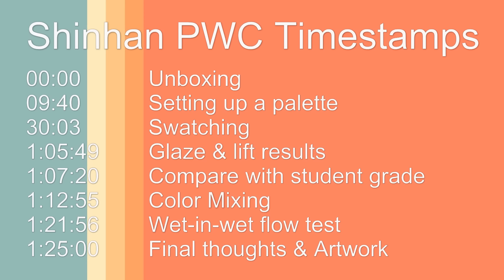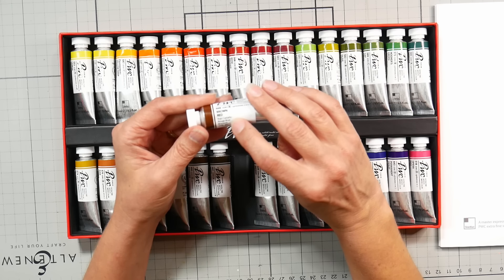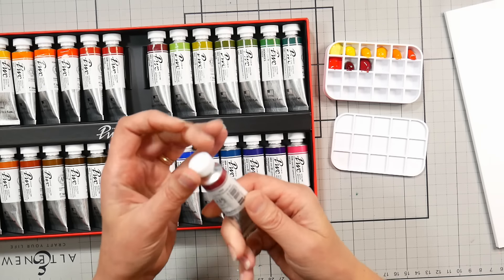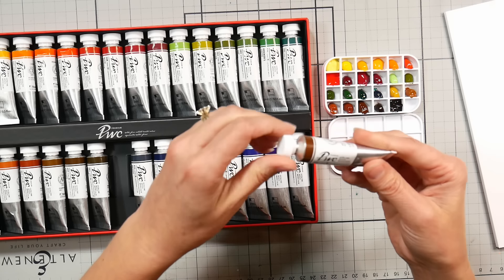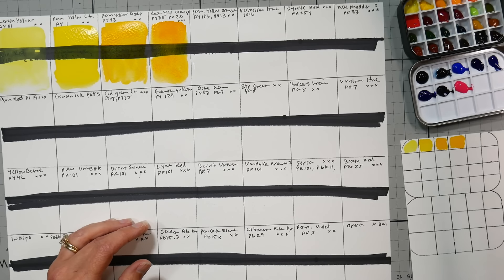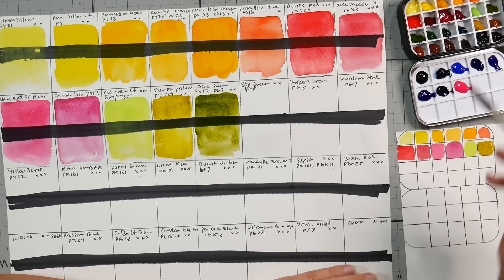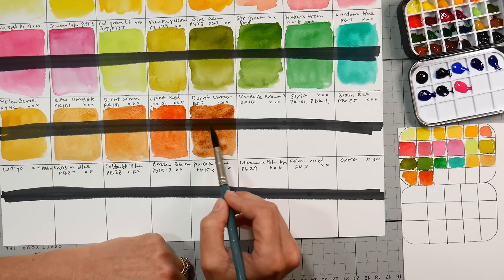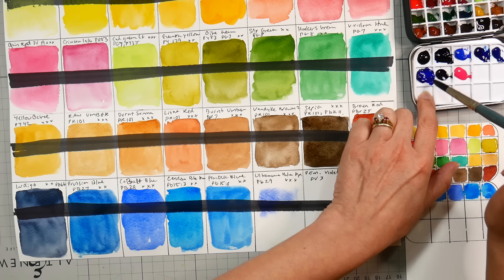Unnesecessarily Long Review of Shihan PWC Watercolors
This is a long one, timestamps are below!
Today we are reviewing the Shinham PWC (these are the top-of-the-line watercolor paints from Shinhan, not to be confused with the professional line that is really a high-end student quality paint) You can find them here:
32 color set on amazon
24 color set on Amazon
12 pastel tint set on Amazon

TLDR: I love these and they are a fantastic bargain!
The palettes I used cn be found

Pros (of the 32 set)
Price/value
High pigment load
Very transparent
Glazes well
Easy to work with
Clean color that mixes well
I am grateful that the 32 set I reviewed does not contain black or white
Comes with a really informative brochure about the paint range

Cons: (of the 32 set)
Color selection: there are two similar PB15 blues and 2 similar pthalo-based greens.
Fugitive colors: 2 reds that contain PR83 (fugitive color) as well as Opera, also the PG8 sap green that is beautiful may be fugitive. I'm not sure all of the pigment documentation is correct tho as a few colors do not look like the assigned pigments to my eye.

Bottom line:
I like this paint. Even with the caveats, I think they are worth the money.

Timestamps:
00:00 unboxing
9:40 Setting up a palette
30:03 Swatching
1:05:49 Glaze and lift results
1:07:20 Comparison of PWC and "professional" range
1:12:56 Wet-in-wet flow test
1:25:00 Final thoughts, pastel tints and artwork done with Shinhan paint